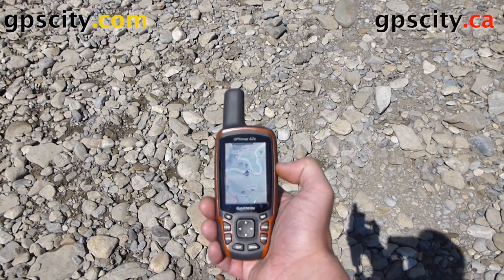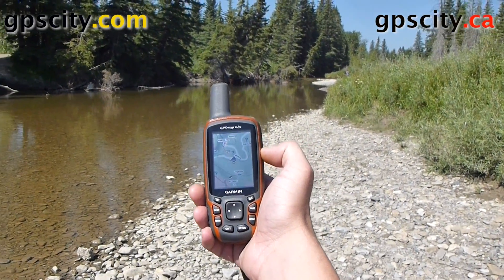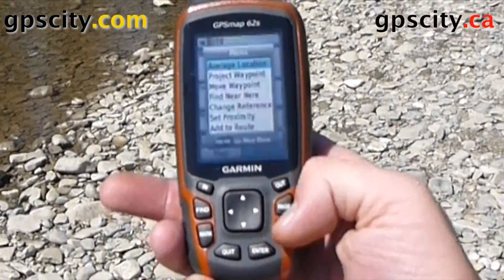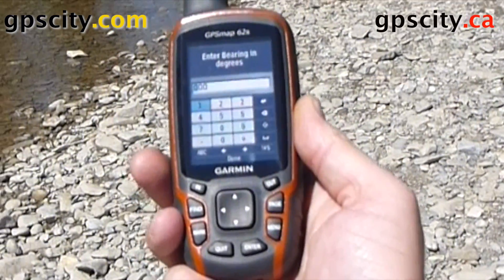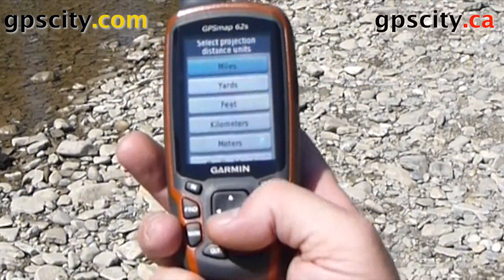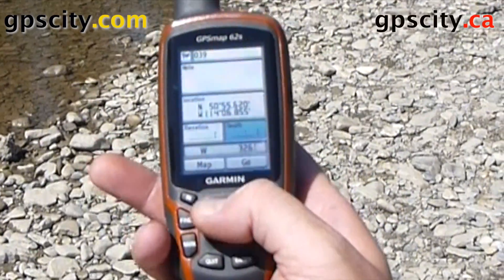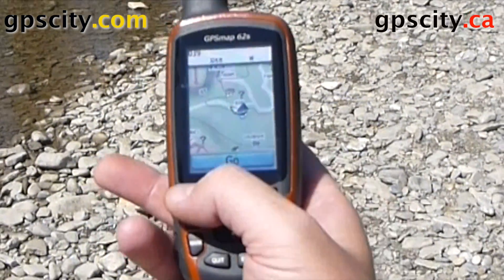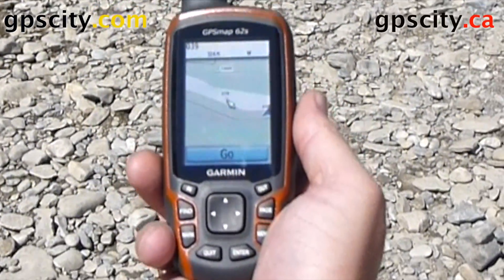Projecting a Waypoint with a Garmin GPSMap 62S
In this video we will show you how to project a waypoint.  To project a waypoint you will need to figure out the heading to the point and the estimated distance from your location.  Mark a waypoint using the Mark button then use the menu button to bring up a sub menu.  Select project waypoint then follow the on screen instructions.

1-866-GPS-CITY (477-2489)